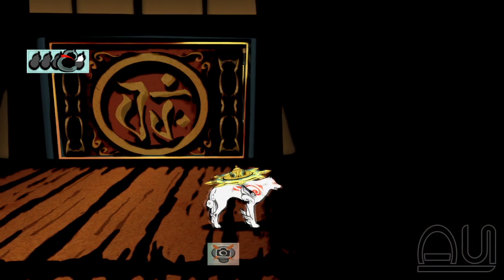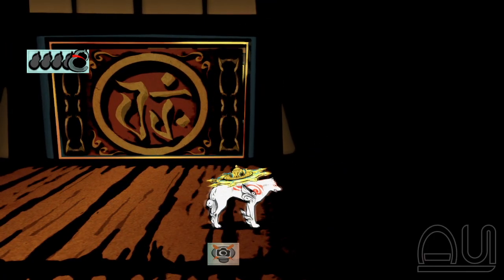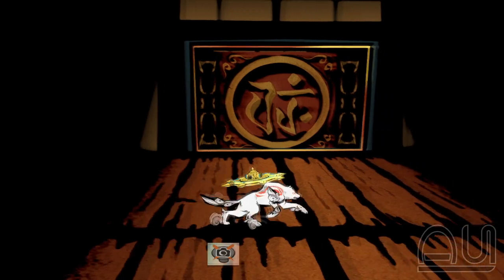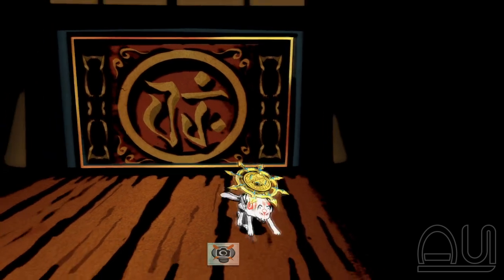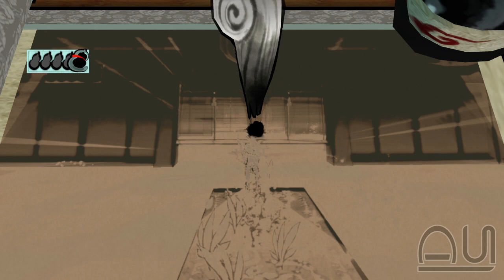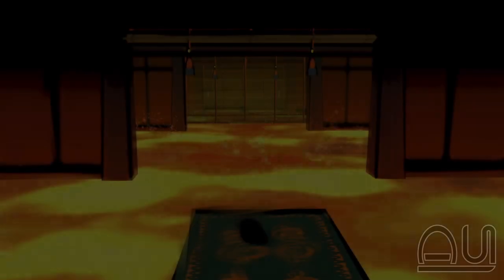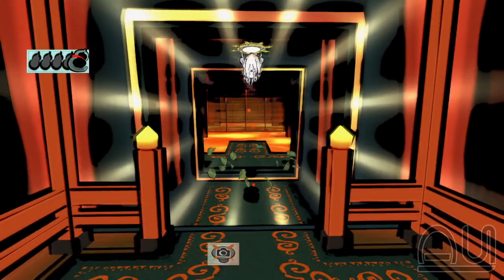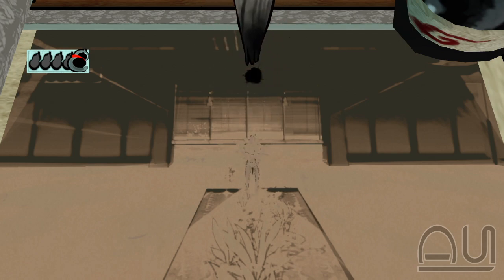Okami Speedrunning - Fire Tablet Skip Flutter Explanation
"Flutter" is my name for a mechanic I've known about for a few months, but only today realized an application for: making the second jump in tab skip easier. It's explained in the video, but briefly: if you release jump and than press it again within 2 frames or so, Ammy will get a small boost in height, similar to Yoshi's flutter jump. The difference would be useless just about anywhere else, but here it's perfect to make the second jump much more lenient.

Unfortunately it can't do anything to help the first jump since any amount of flutter seems to make Ammy hit the ceiling, so that will remain frame perfect.